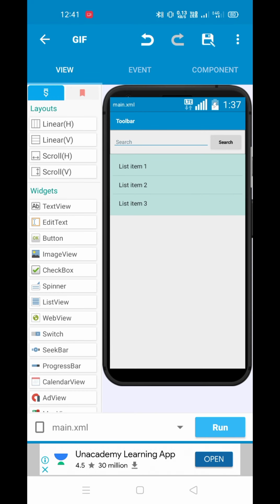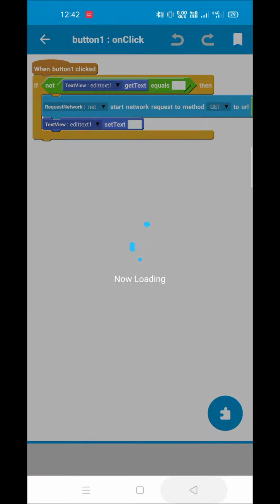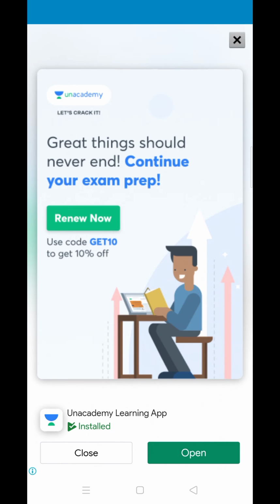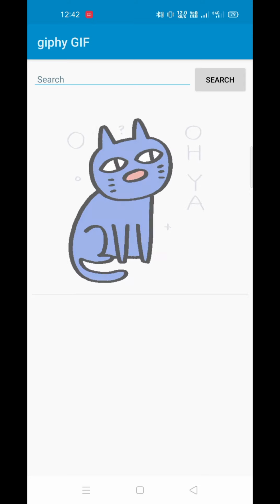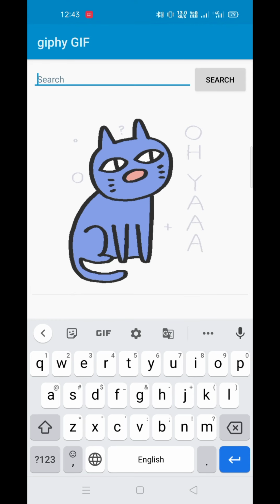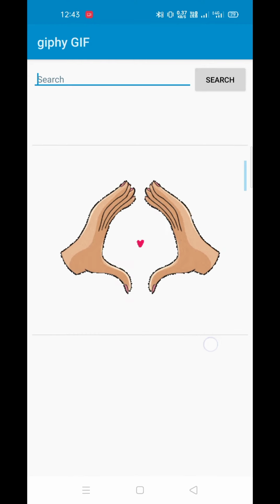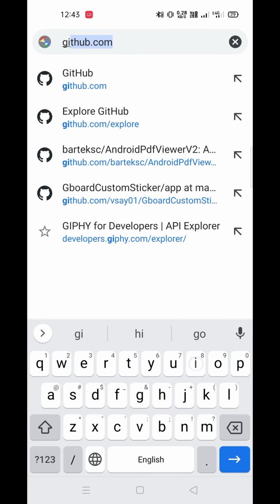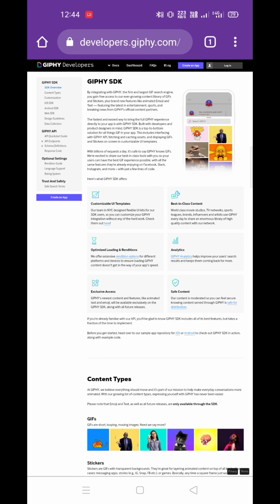Sketchware Giphy Gifs Api Integration | Building GIF view like WhatsApp | Sketchware 2021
To get this project download Sketchwarecafe from Play Store

and if you already downloaded Sketchwarecafe then get this project by using this